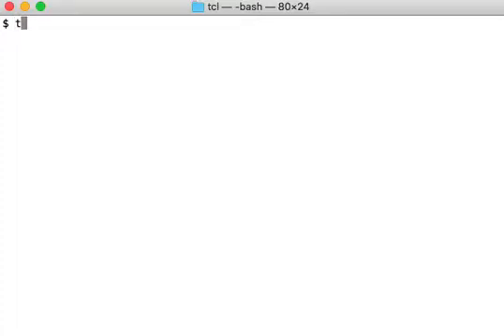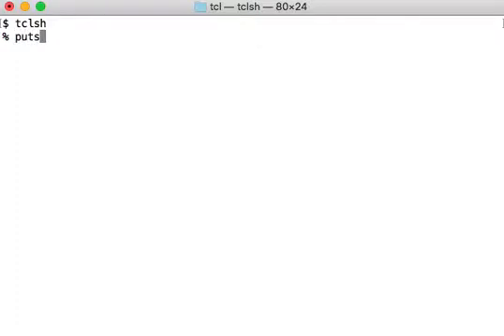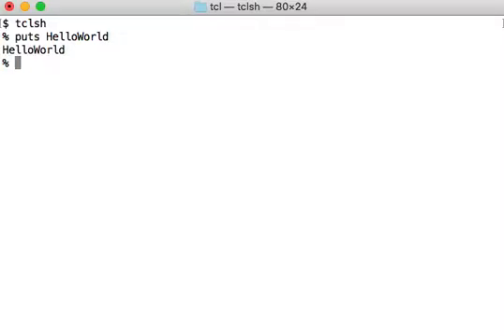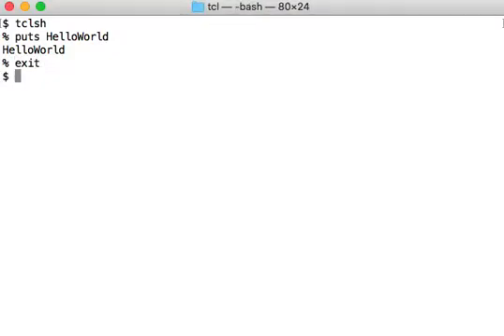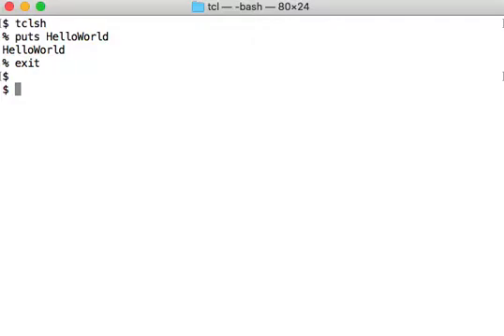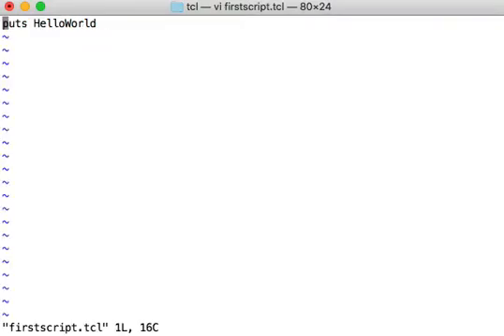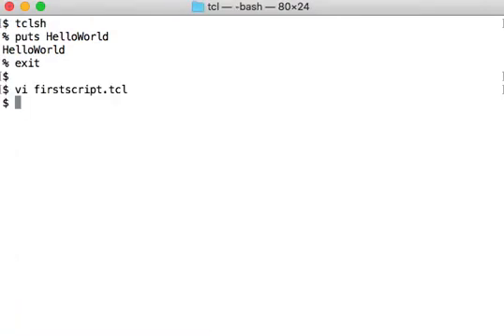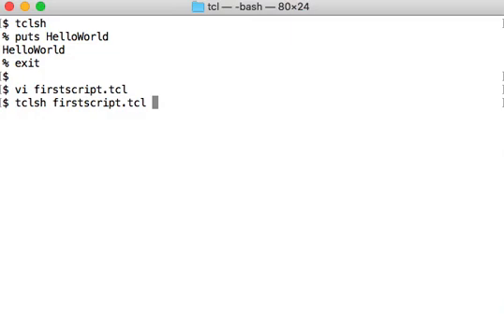Tcl Tutorial - Part 1 - tclsh and tcl script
Learn the basics of tcl.

1. Start and exit Tcl shell
2. Create and run a first Tcl script

Commands used in this video:
tclsh
puts HelloWorld
exit
tclsh firstscript.tcl